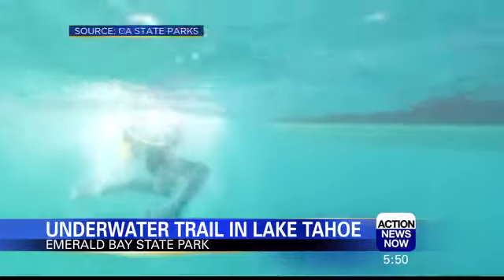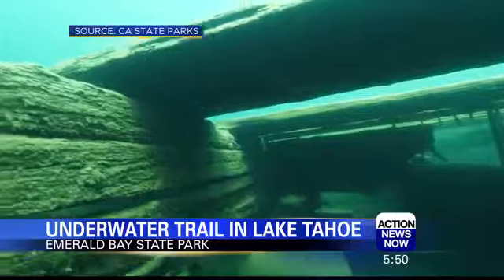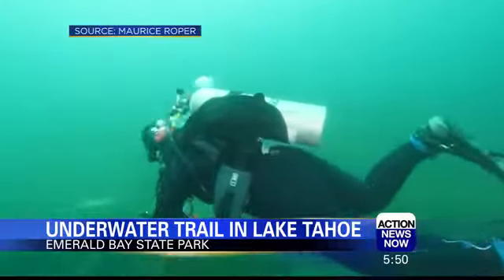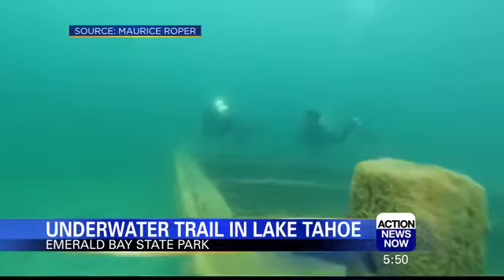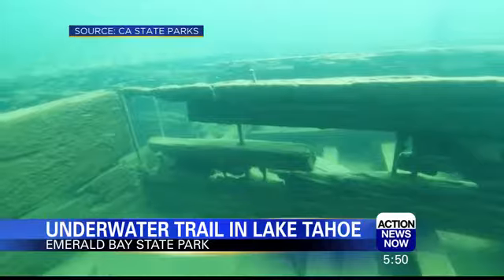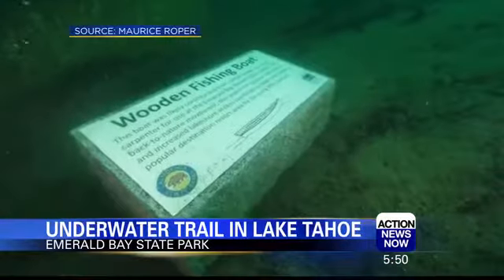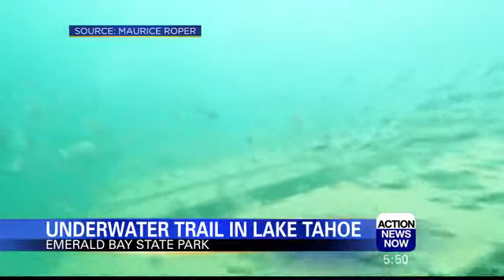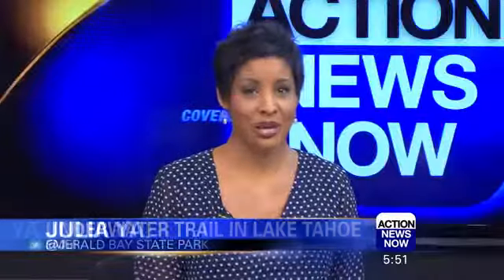New Historic Underwater Trail Opening in Tahoe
Divers can now explore some of Tahoe's history underwater.